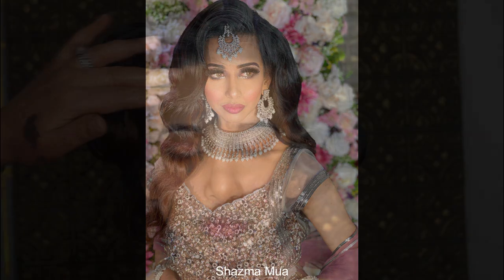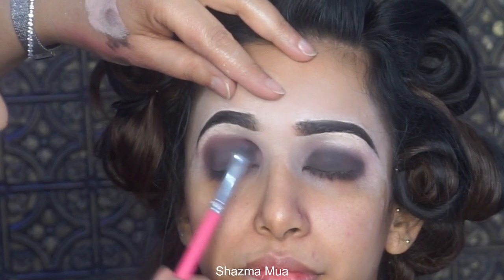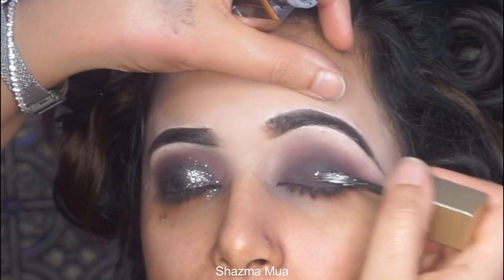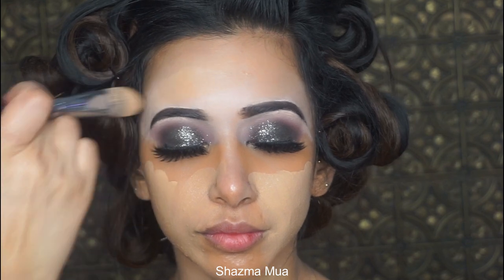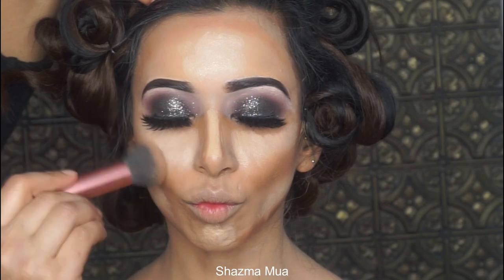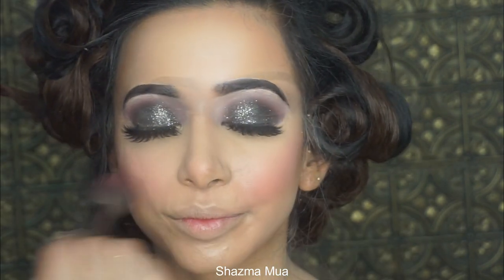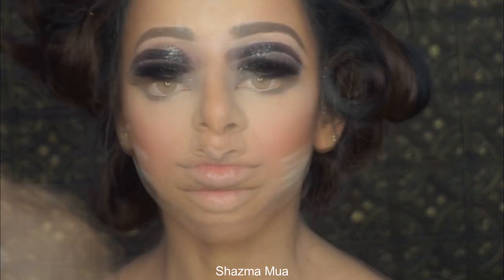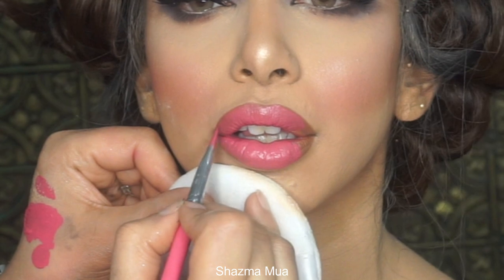Smokey Glitter Tutorial | Easy Step By Step | Long Lasting Base | Cover Pigmentation | Beginners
Welcome Back!

In this tutorial I have shown you how to create a Pakistani Bridal look in alot of detail!  Covered everything including how to blend the eyeshadows, how to contour and highlight, how to set your base and how to make your base long lasting.

This look is ideal for Pakistani Brides, Asian Bridal Makeup, Indian Brides etc. You can change it up to suit you.

Unfortunately I haven't named the palette in the video, it was a new one and I seem to have lost it and can't remember the name :(

Bridal Makeup
Pakistani Bride
Asian Bride
Indian Bride
Long lasting makeup
Full Makeup Tutorial
Bridal Makeup Tutorial
Foundation
Bridal Eyeshadow
Step By Step Bridal Makeup
Grey Smokey Eye
Glitter Eye
Walima
Walima Bride